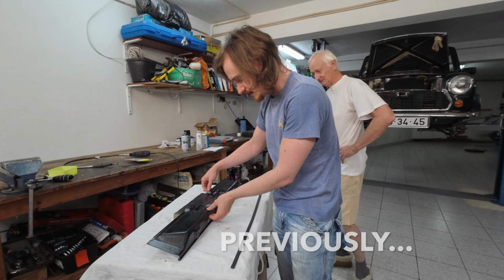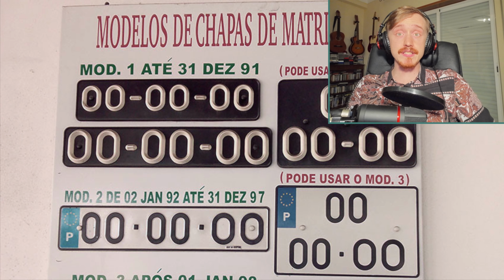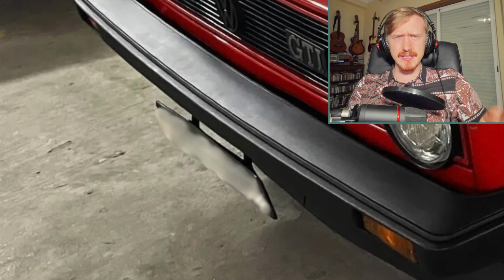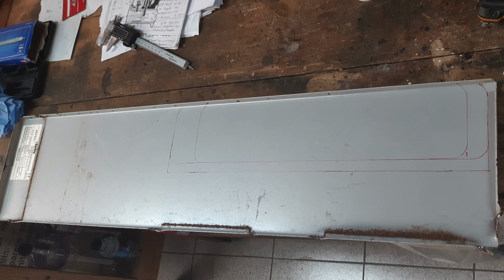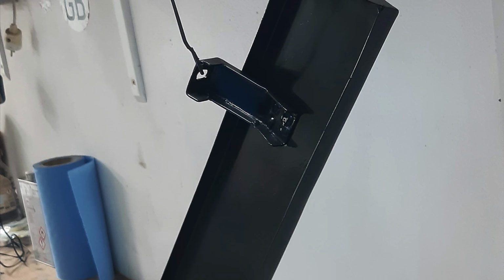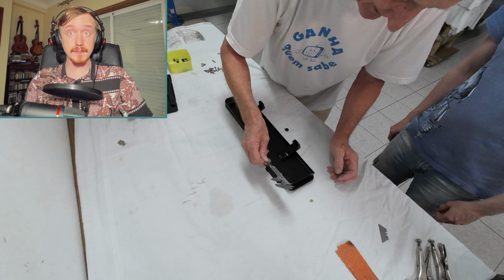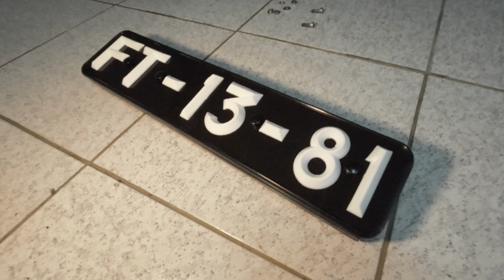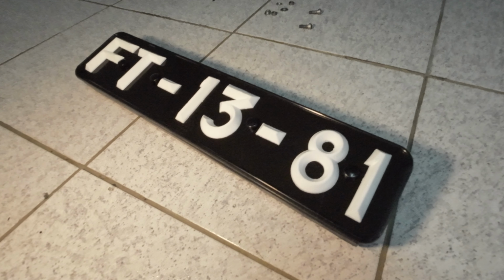MK1 GOLF NEW DIY FRONT NUMBER PLATE MOUNT! EP. 9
Hi everyone! Hope everyone is well! Today's video is the 9th episode of my series, could be working on my car, Dad's cars or about anything odd and old that I acquire!

In this episode Dad makes a brand new specially sized number plate mount for the Portuguese age related front number plate for my 1980 MK1 VW Golf GLi Convertible!

"WTHDIBT" by José Windle (theme song of the show)

Pick Up - Adam Macdougall
The Entertainer - E's Jammy Jams